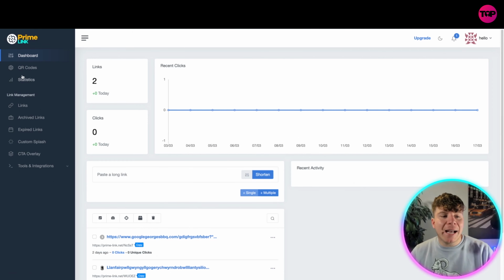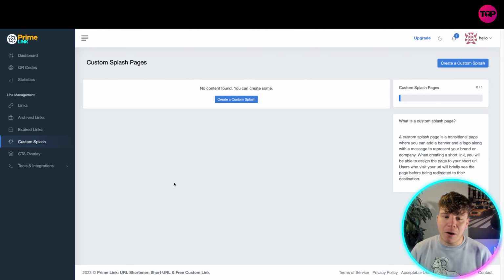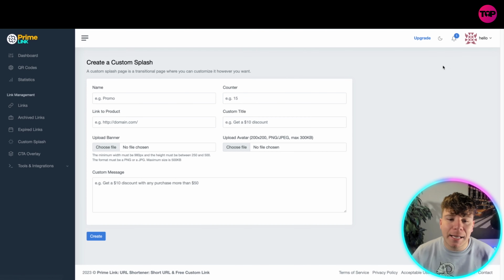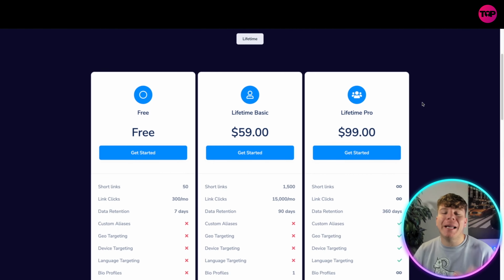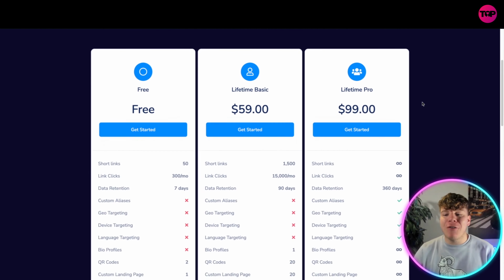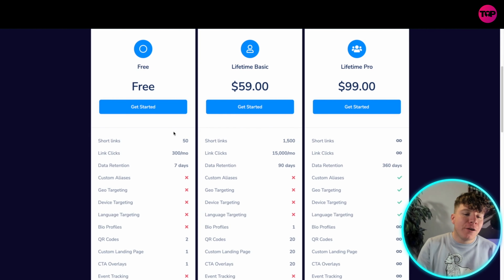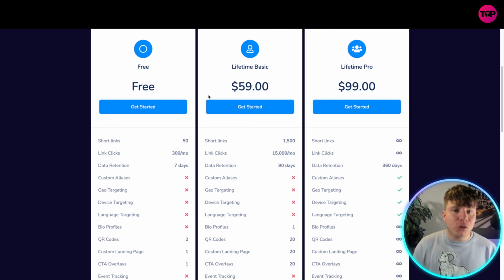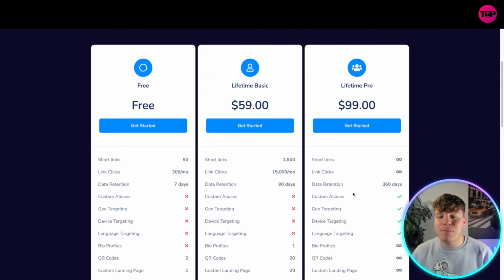Best URL Shortener 🔥 What's the Best Free URL Shortener?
Best URL Shortener | Custom Splash Page in Prime Link

Prime Link is a powerful and efficient URL shortener software designed to simplify and streamline the process of creating shortened URLs for various purposes. This innovative tool offers a range of features that enhance link management, tracking, and customization, making it an invaluable asset for individuals, businesses, and digital marketers.

With Prime Link, users can transform lengthy and complex URLs into concise, shortened links that are easier to share and remember. By condensing the original URL, Prime Link helps reduce character count and enhance readability, particularly in situations where space is limited, such as social media posts, email communications, or SMS messages.

Key Features of Prime Link:

Link Shortening: Prime Link allows users to input any long URL and quickly generate a shortened link. This process is automated and ensures that the resulting link is unique and specifically associated with the user's account.

Customization: The software provides users with the option to customize their shortened URLs. This feature enables users to create more memorable and brand-aligned links by incorporating relevant keywords, names, or phrases. Customized links can enhance brand recognition, trust, and user engagement.

Link Tracking and Analytics: Prime Link offers robust tracking and analytics capabilities, providing users with valuable insights into link performance. Users can monitor the number of clicks, geographic location data, referral sources, and other metrics to assess the effectiveness of their marketing campaigns or content distribution strategies.

Link Management: Prime Link simplifies link management by offering a centralized dashboard where users can organize and categorize their shortened links. Users can easily search, edit, or delete links, enabling efficient link maintenance and updates.

I hope you found value in our URL Shortener Video!

⏰Timestamps⏰

00:00 best url shortener Introduction.
00:20 best url shortener summary.
03:27 best url shortener project outro.